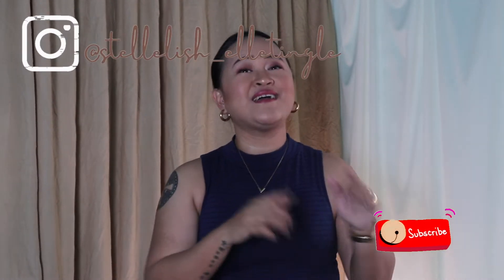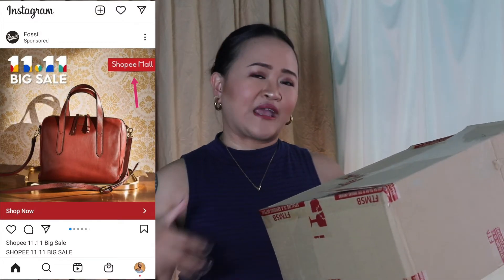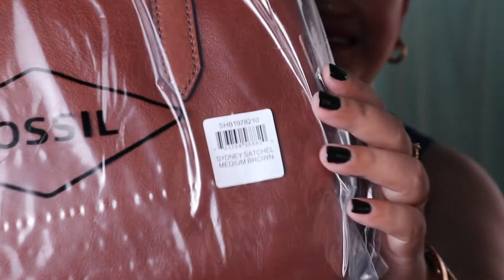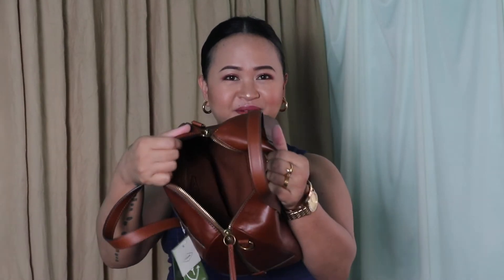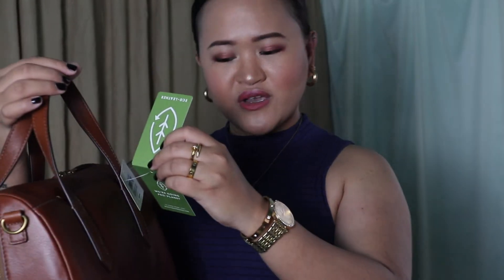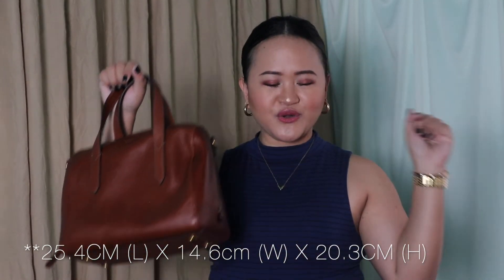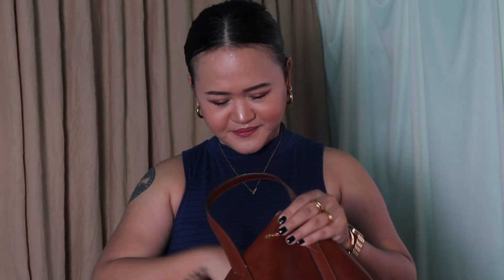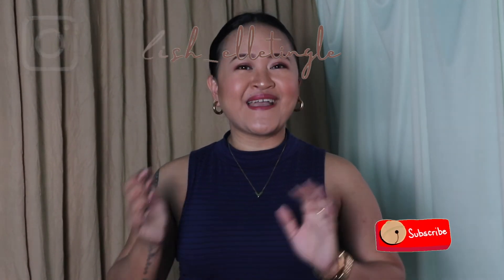FOSSIL | Sydney Satchel Medium Brown Bag | Great Bag For Less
Hi guys,

I didn't expect that I'm going to love this beautiful bag so much! Highly recommended.

Stay safe and God bless you all!